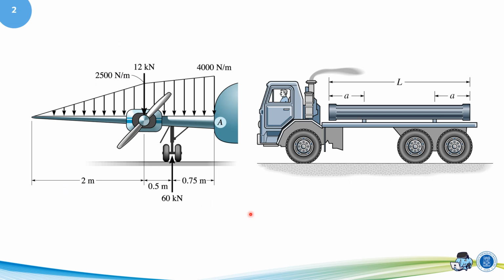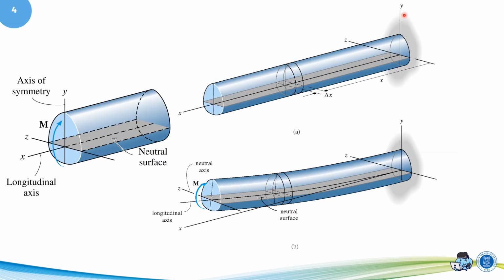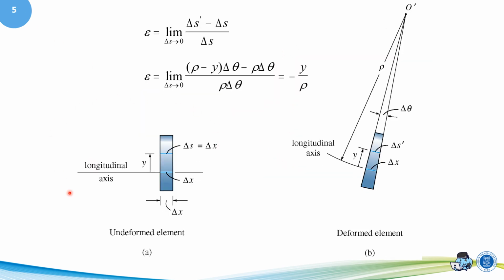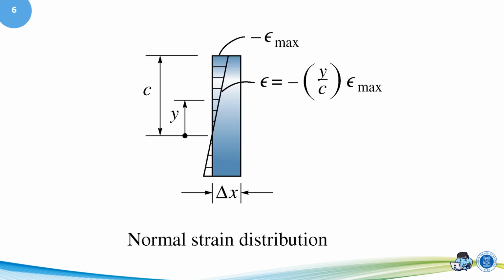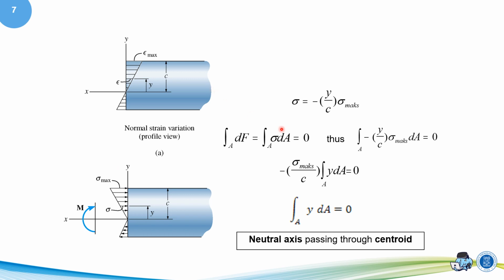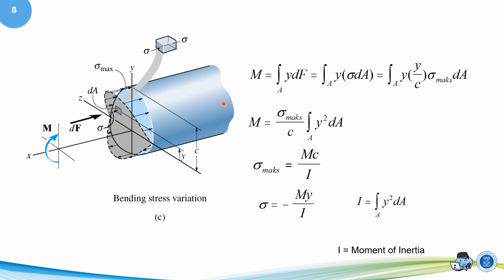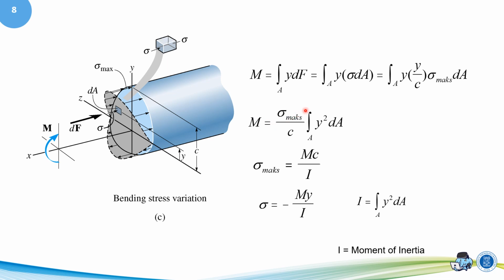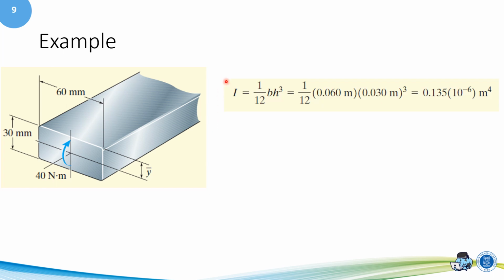MS2110_Mechanics of Materials_Concept of Bending (All Class)